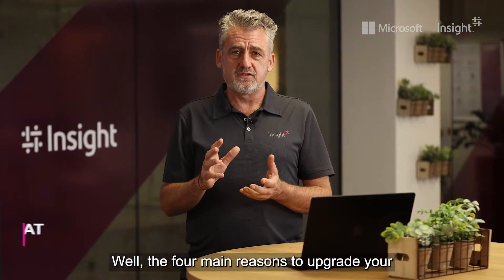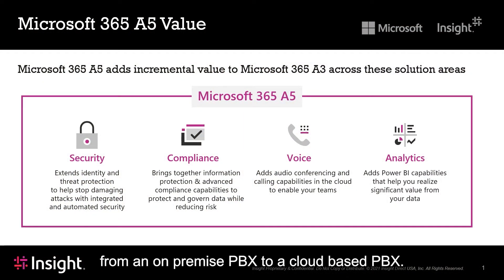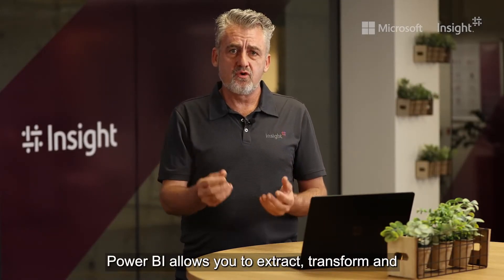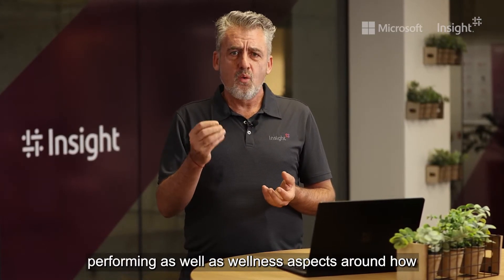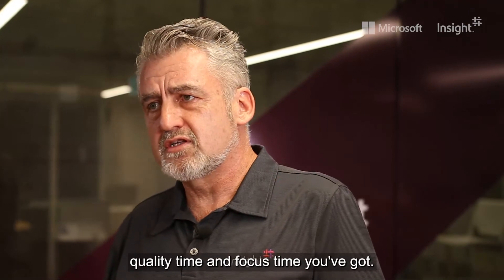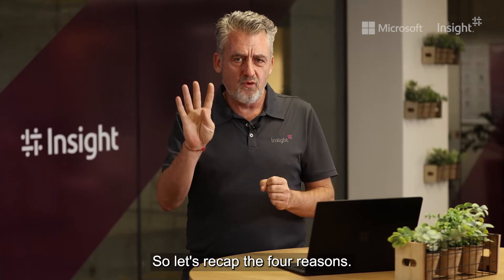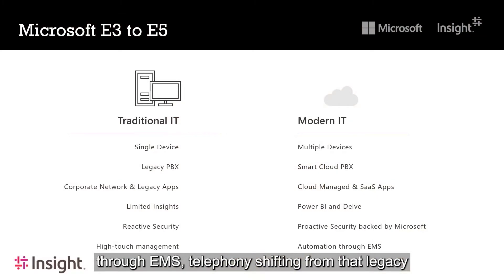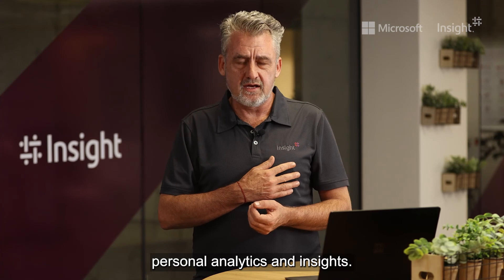Why Switch from a Microsoft 365 E3 to E5 SKU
Roland Leggat discusses the four main reasons to upgrade from E3 to E5; Security, compliance, voice and analytics.